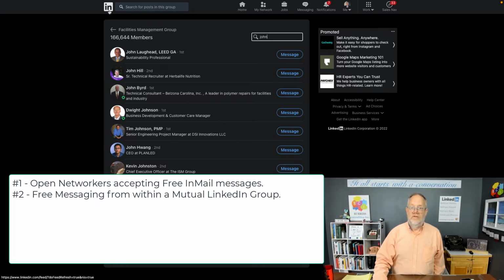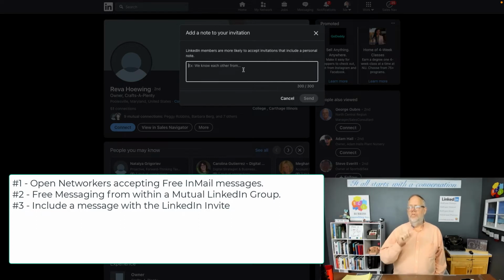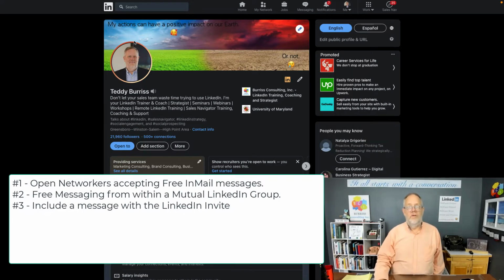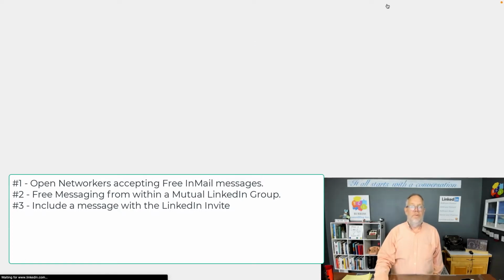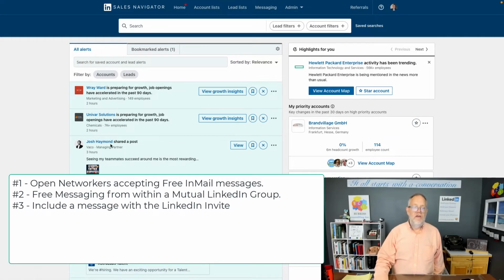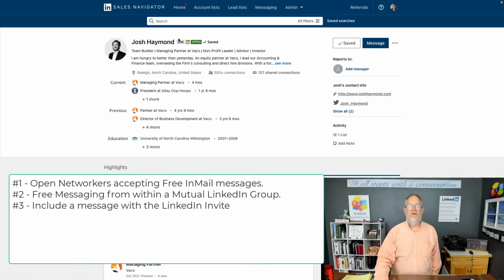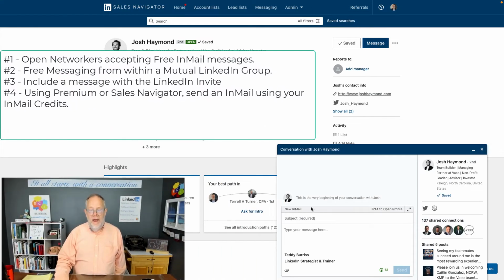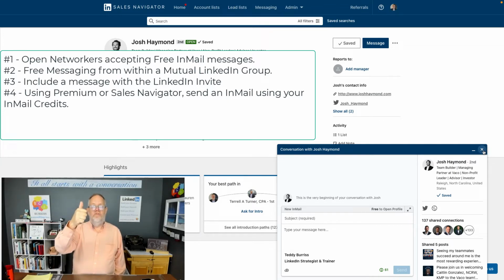Compilation of LinkedIn Messaging Questions and Answers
I answered 4 questions in this video:

#1 - How can I message someone on LinkedIn I am not connected to?
#2 - How do I know if the message has been seen or read by the other LinkedIn Member? - 00:03:40
#3 - How can I 'cold-message' LinkedIn Members I am not connected to yet? - 00:05:08
#4 - How can I message someone on LinkedIn if I am not registered as a LinkedIn Member? - 00:07:05
#5 - If I delete messages in my LinkedIn Messages, does it delete the unread message on the other LinkedIn Member's inbox? - 00:07:40
#6 - How can I see the LinkedIn Invite Messages I used when sending invites? - 00:08:30

Teddy Burriss
LinkedIn Strategist & Trainer